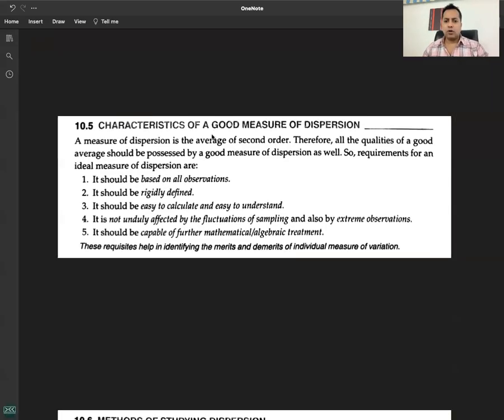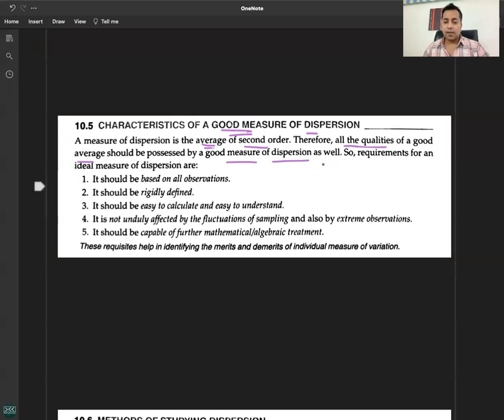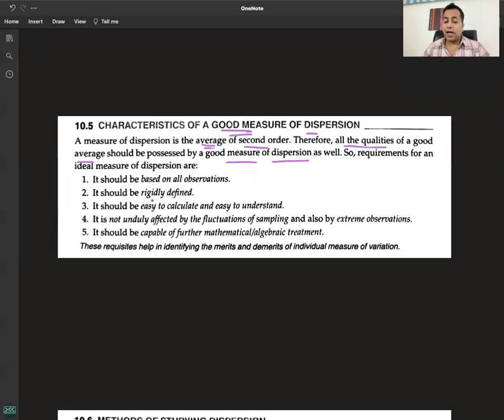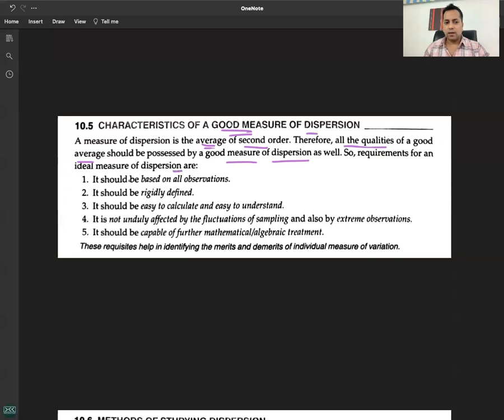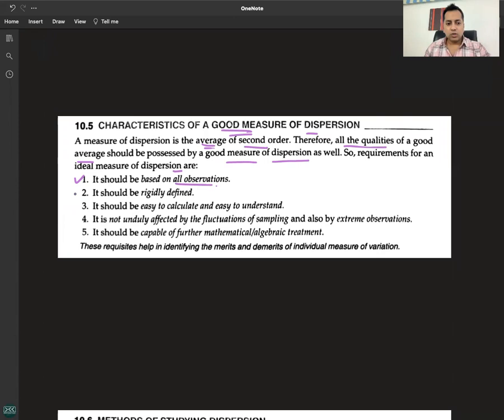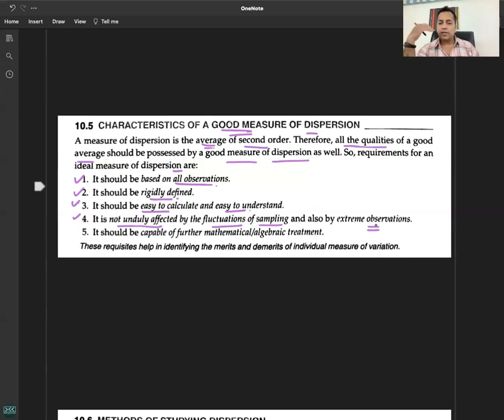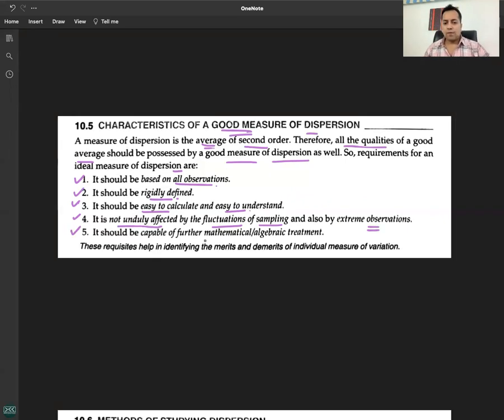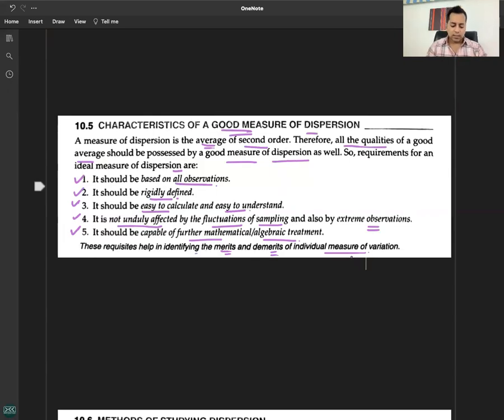C 1 - R 5 - Characteristics of a Good Measure of Dispersion - Measures of Dispersion